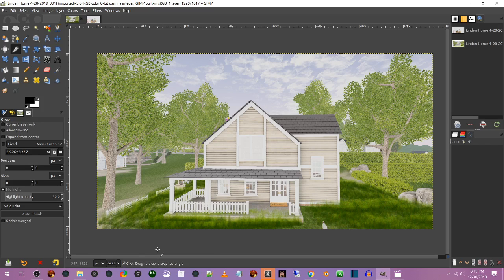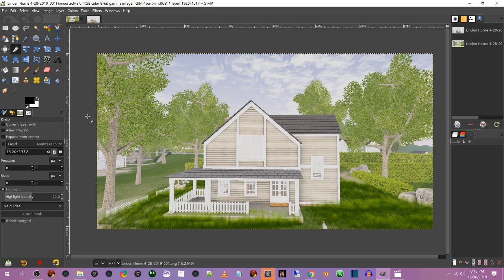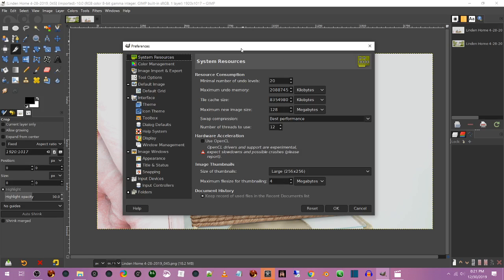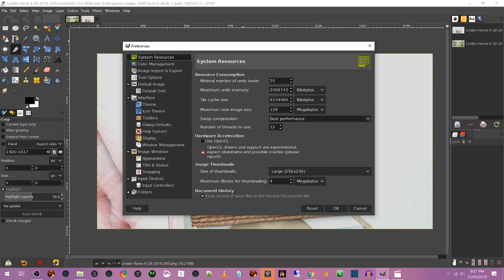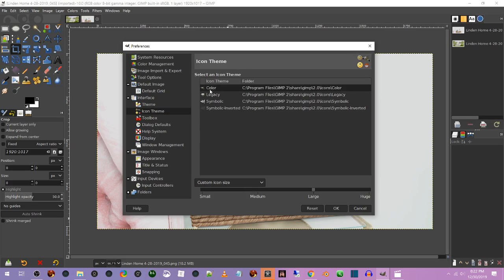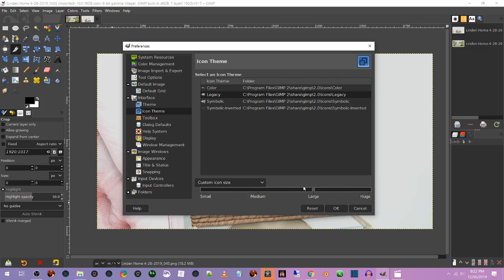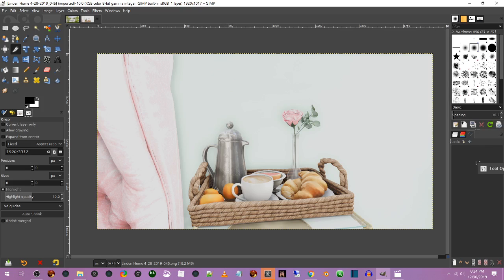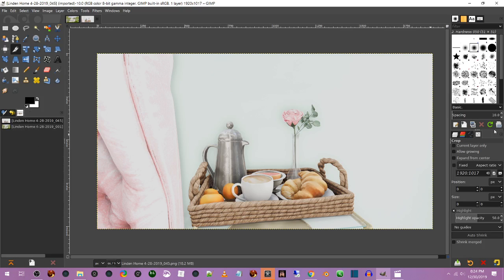bitesizeGimp for Second Life: Most Basic Intro, Part I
Great overall, very basic video (also longer!) for Gimp that you guys need to check out :